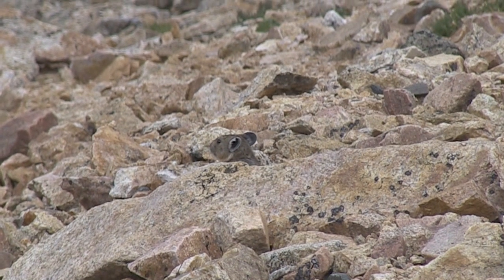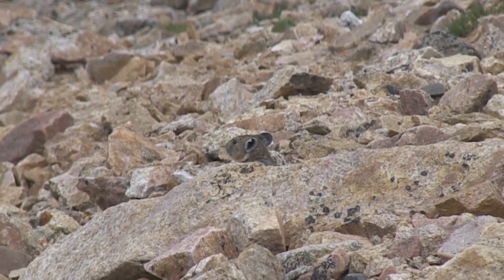American pikas in the Beartooth Mountains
Jeff the Nature Guy finds the American pika, a small rabbit-like mammal, above the tree line in the Beartooth Mountains.